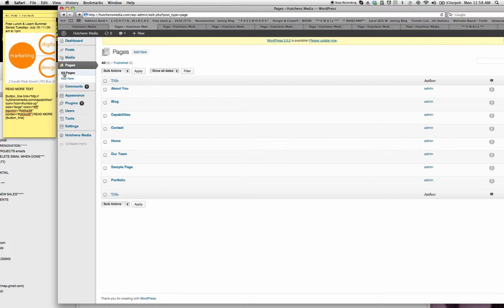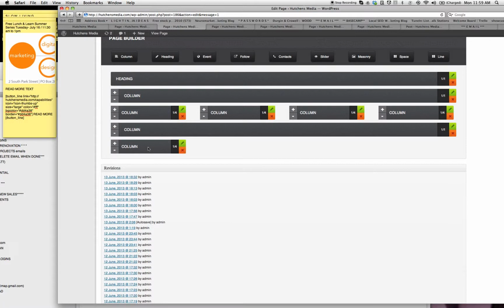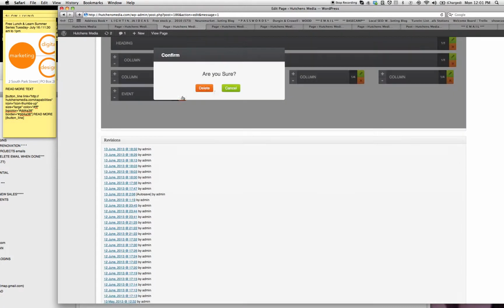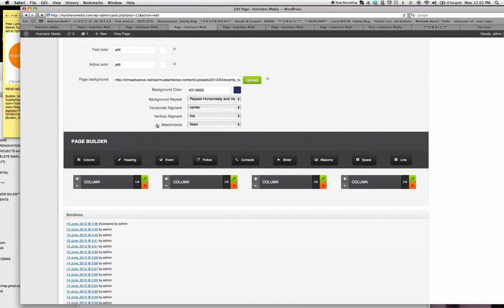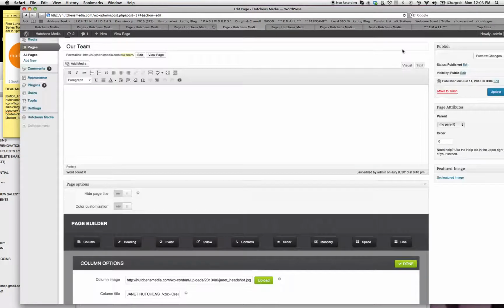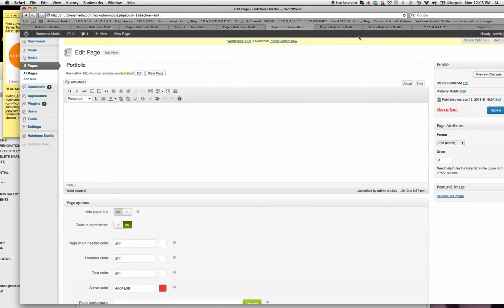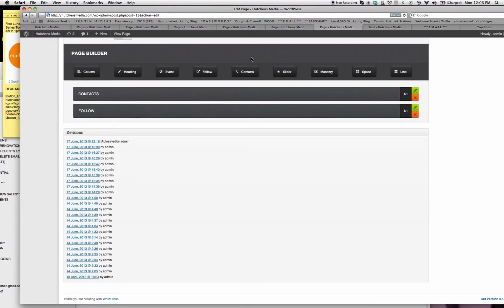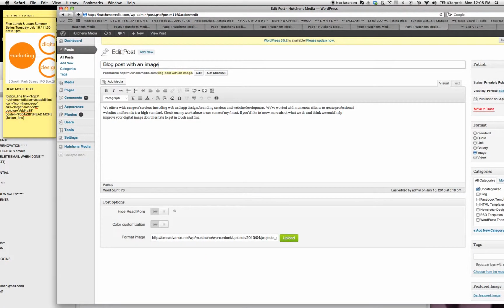hutchens site summary how to update